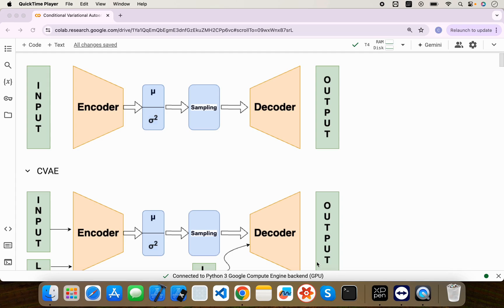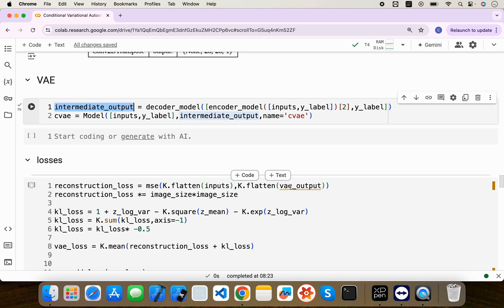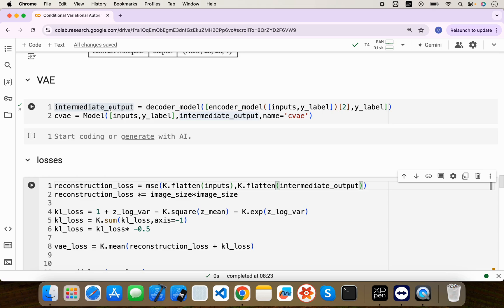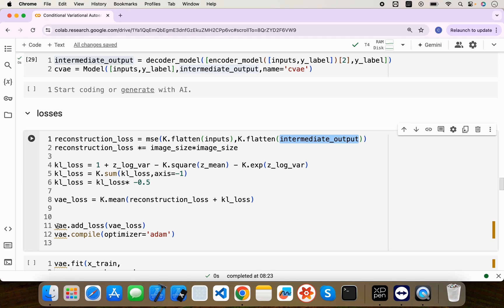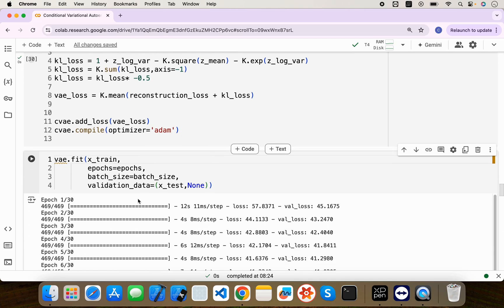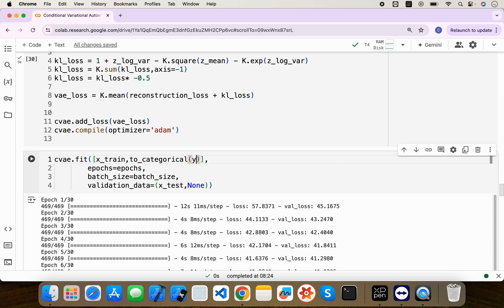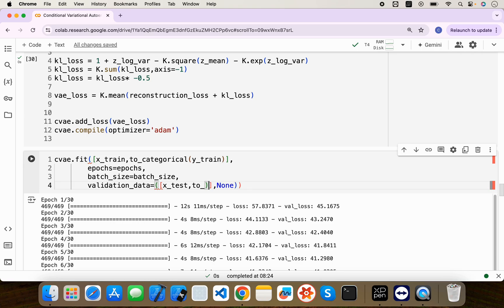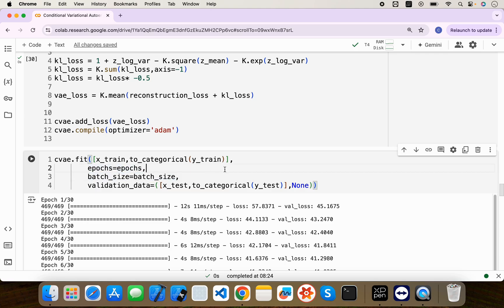Hands-on with Conditional Variational Autoencoders (CVAE)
Unleash the power of Conditional Variational Autoencoders (CVAEs)! In this video, we'll dive into the world of generative AI by implementing a CVAE using TensorFlow. We'll specifically focus on the MNIST handwritten digit dataset, but the concepts can be applied to various image generation tasks.

Here's what you'll learn:

The fundamentals of Variational Autoencoders (VAEs) and how they differ from regular Autoencoders.
What makes Conditional VAEs special and how they enable us to control image generation.
Step-by-step implementation of a CVAE in TensorFlow, building both the encoder and decoder networks.
Training the CVAE on the MNIST dataset and visualizing the results.
By the end of this video, you'll be able to:

Understand the core principles of CVAEs.
Build your own CVAE model using TensorFlow.
Generate new, interesting handwritten digits based on specific conditions.
This video is perfect for:

Machine learning enthusiasts interested in generative models.
Developers who want to explore TensorFlow for deep learning projects.
Anyone curious about the fascinating world of AI-powered image generation.
Get ready to unlock your creativity with Conditional VAEs!